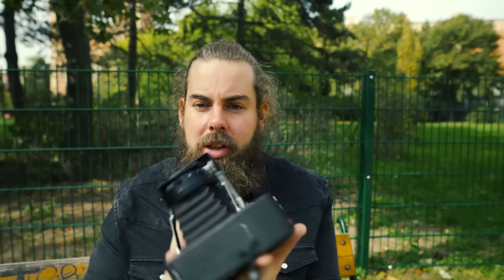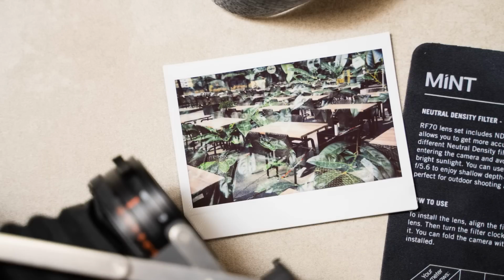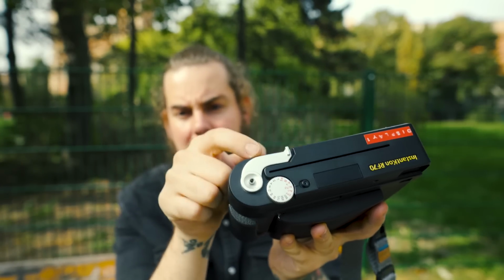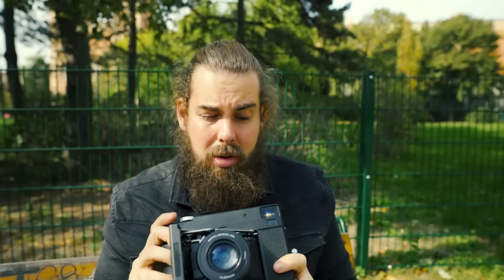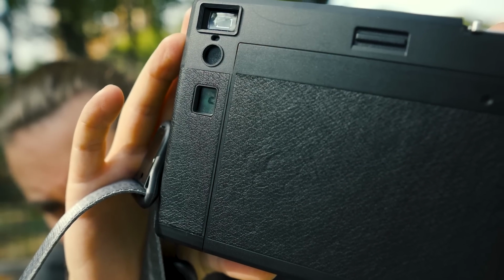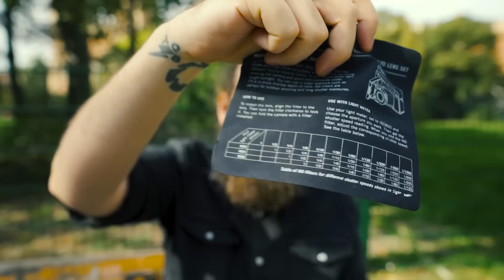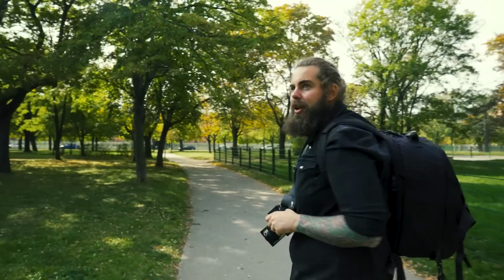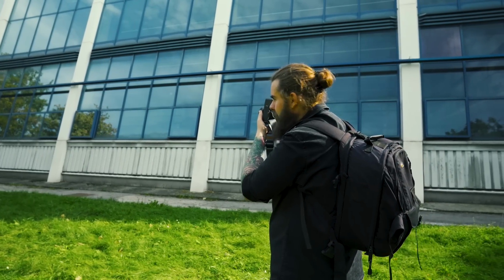The best Instax Camera you can get - MiNT InstantKon RF70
Is the MiNT InstantKon RF70 the best camera you can get to shoot Fuji Instax Film? It has the best features i have seen from an Instax Camera so far.

Follow the rules and behave.